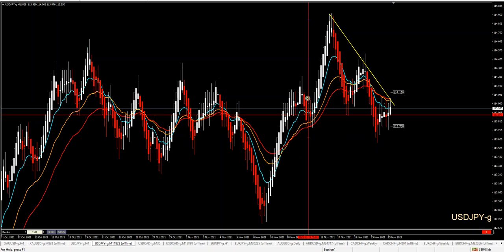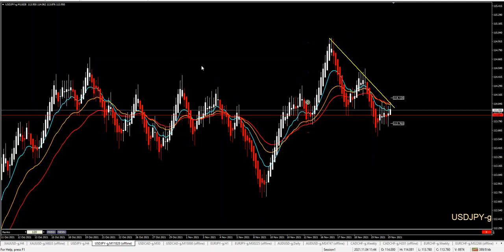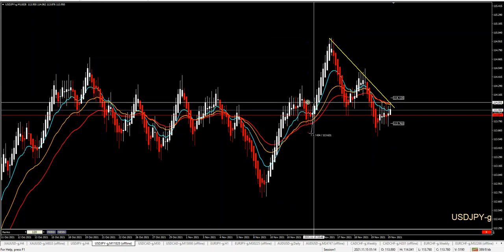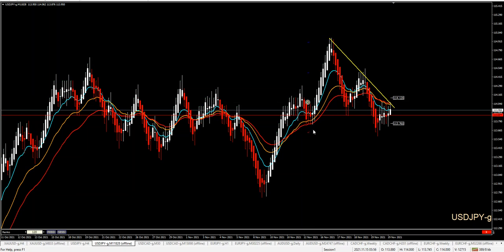Weekly Live Trading Room Results 15 19 Nov 2021